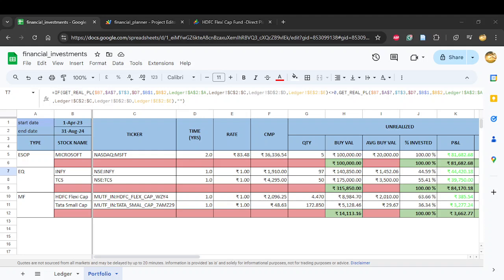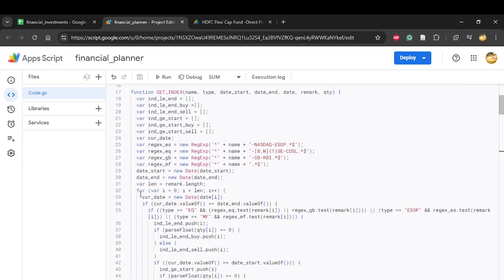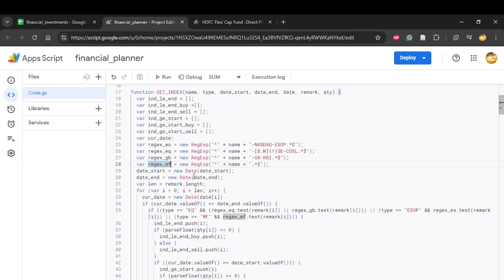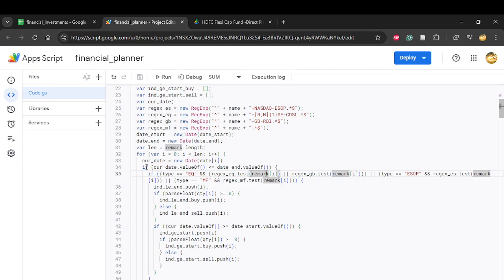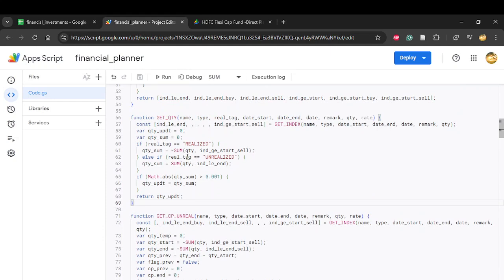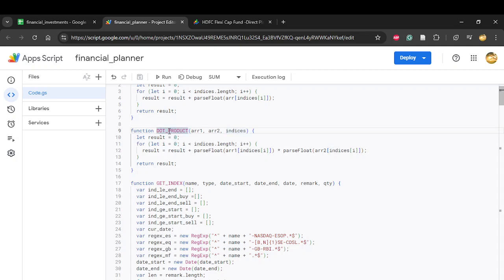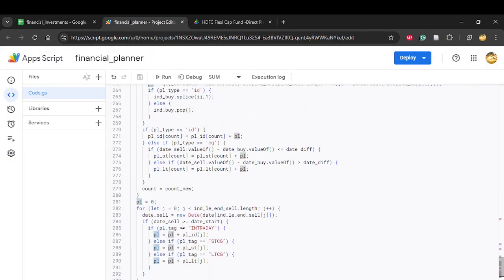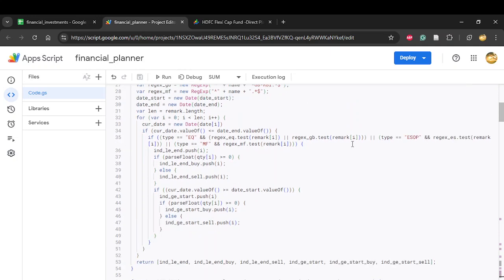Part 2/3 - Investment tracker using Google Sheet and App Script